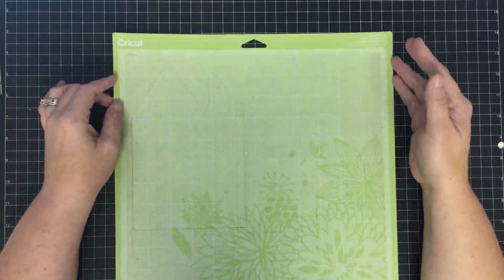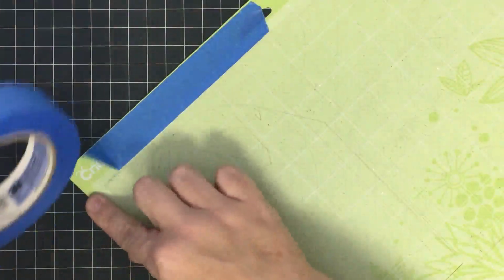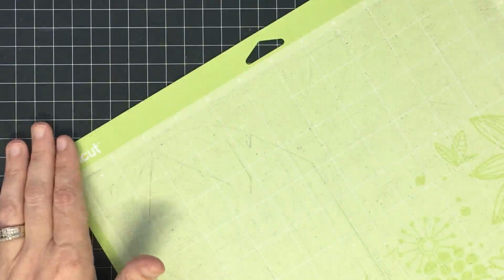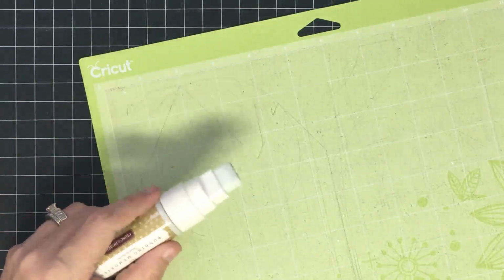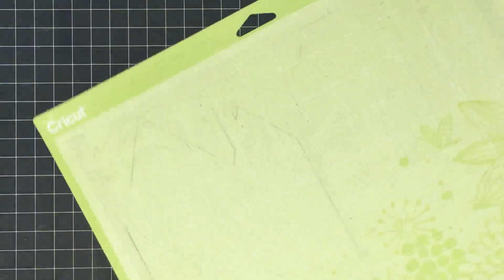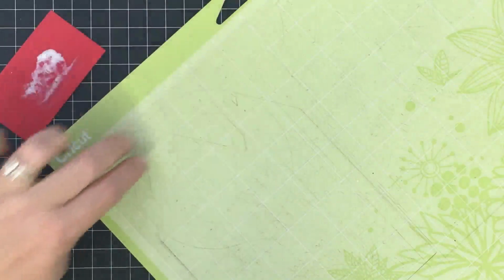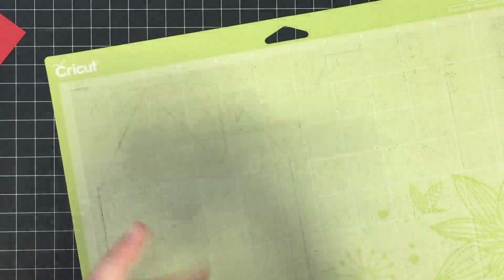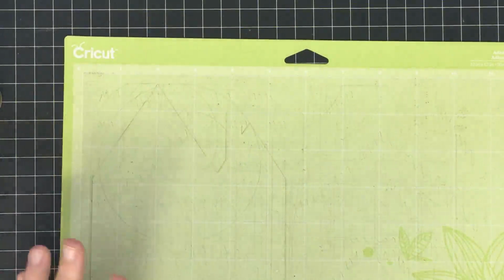How to Clean and Re Stick Your Electronic Cutting Machine Mats